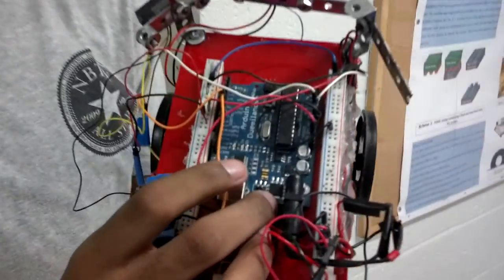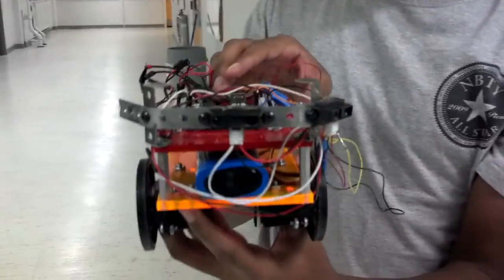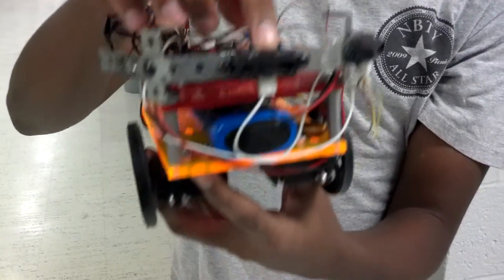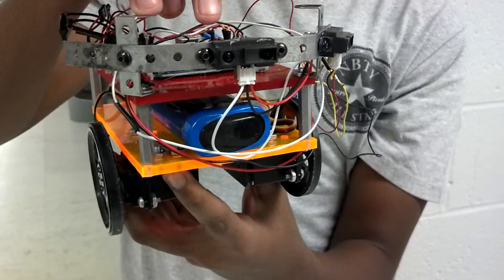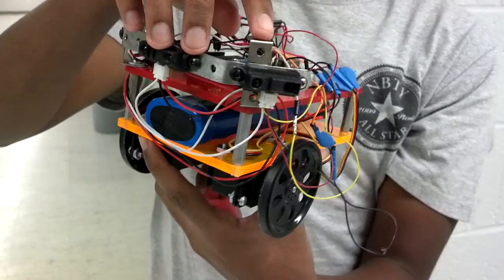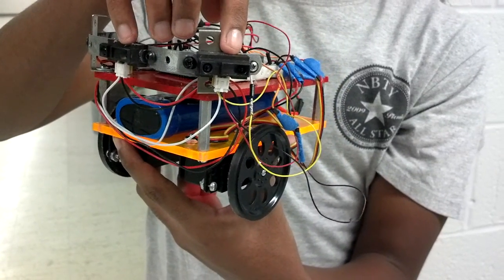Zeus - Wall Following Robot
Wall following robot using two HS-311 servos modified for continuous rotation and two Sharp IR 2Y0A21 distance sensors. The sensors are mounted zero degrees and 45 degrees with respect to the robot heading. It takes input from the sensors to make decisions about the robot's heading and forward velocity.

Details:
Microcontroller: ATMega328P
Platform: Arduino
[Credit: Jonathan Edouard]
[Credit: PolyBOTs, NYU-Poly]